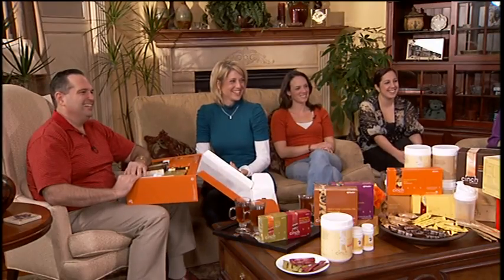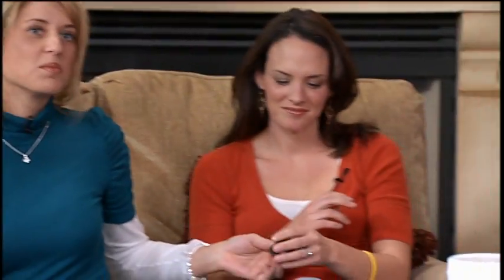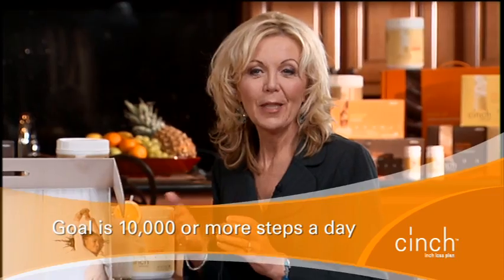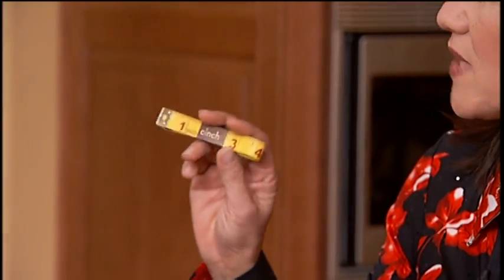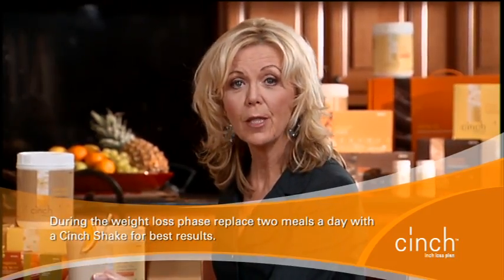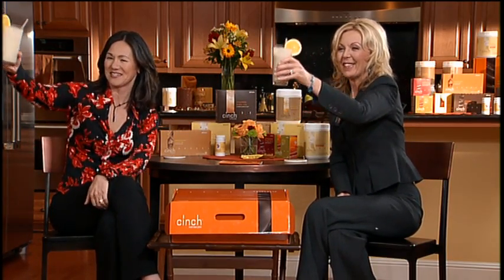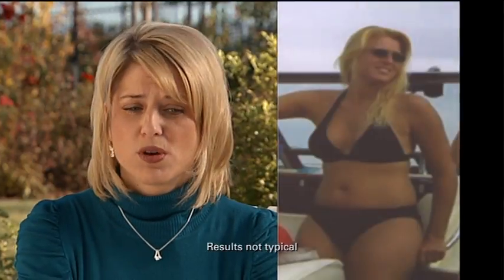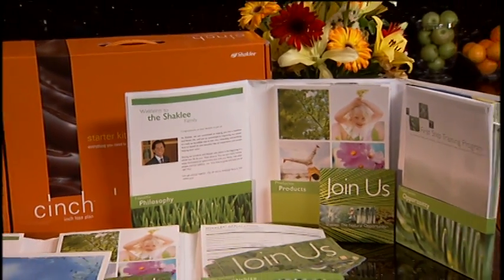Weight Management (part 6)